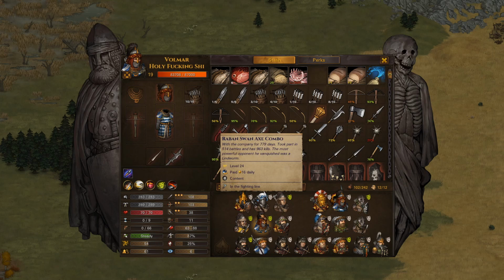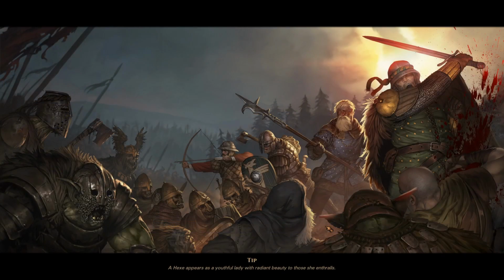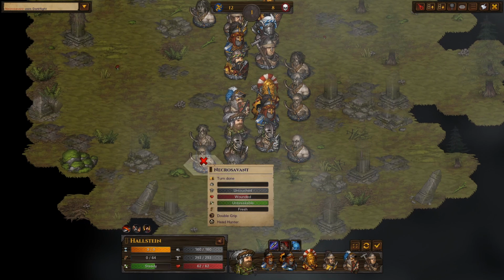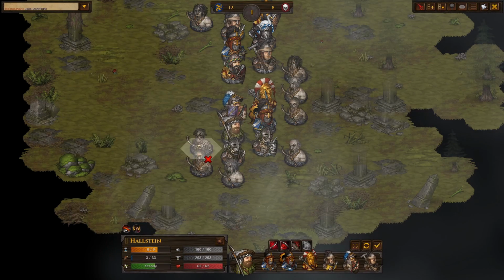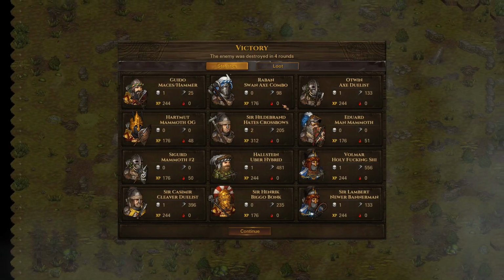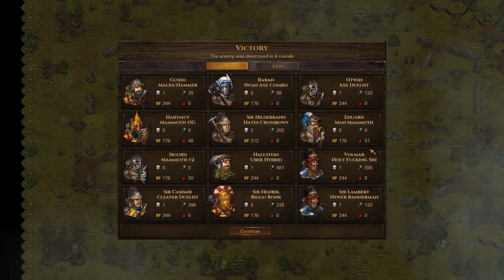How to Beat Necrosavants - Battle Brothers Fight Guide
In this episode of the Battle Brothers Fight Guide, I take on 8 necrosavants and take like three hits of damage. My patented 3x2 box formations allow me to focus fire on the necrosavants and taunt them much easier.